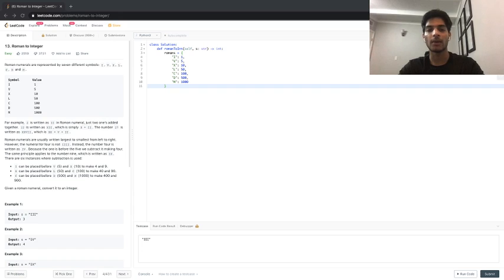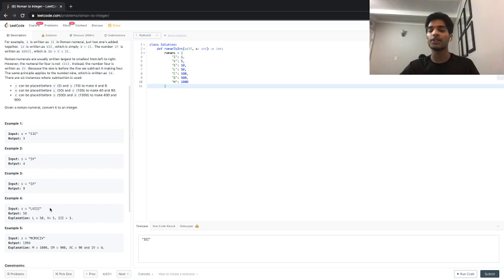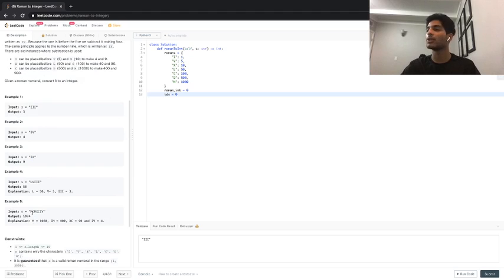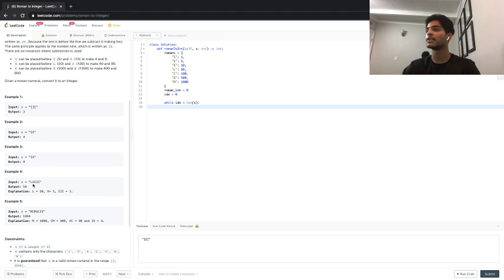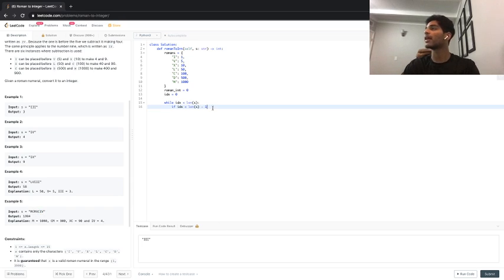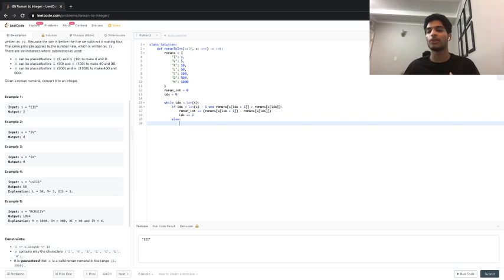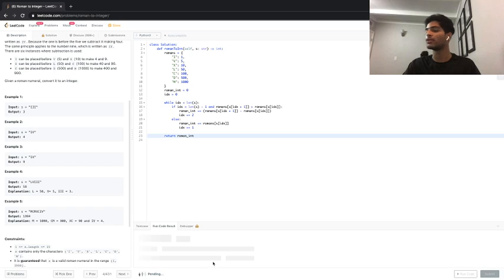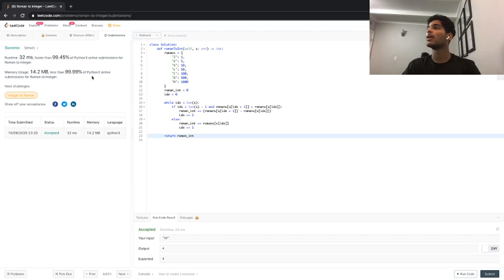Leetcode 13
Hey guys! In this video, we did Leetcode #13.